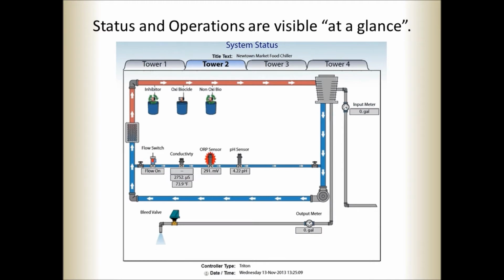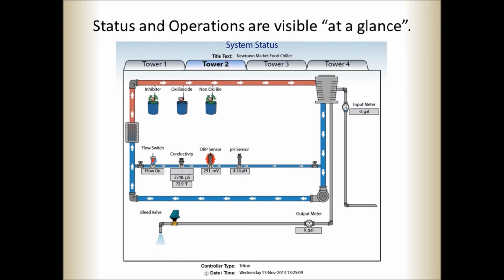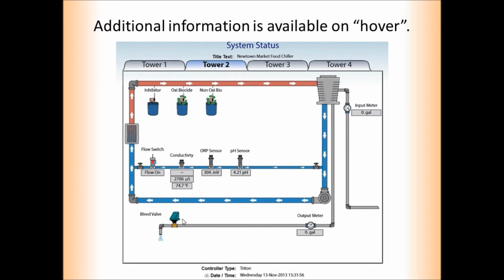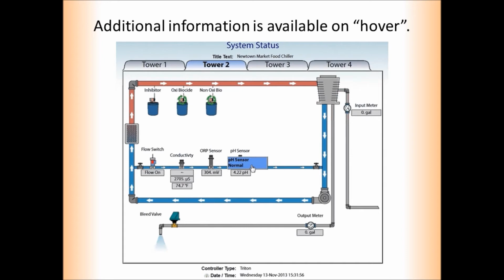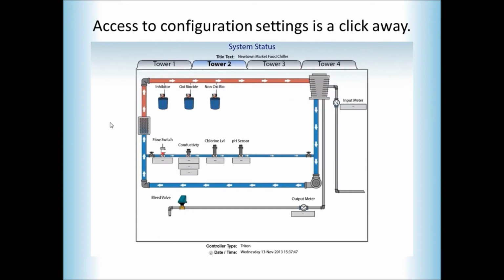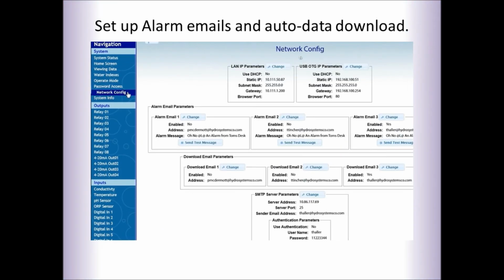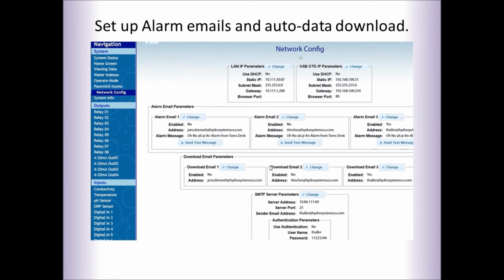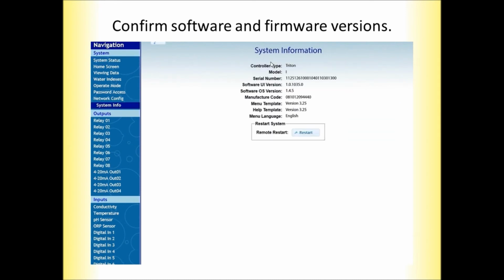0 Triton Dashboard Benefits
This Triton Controller tutorial video explains the benefits of Triton's dashboard in the Water Treatment industry.